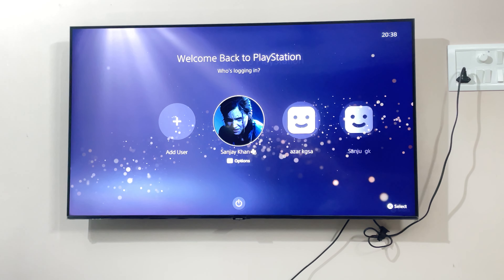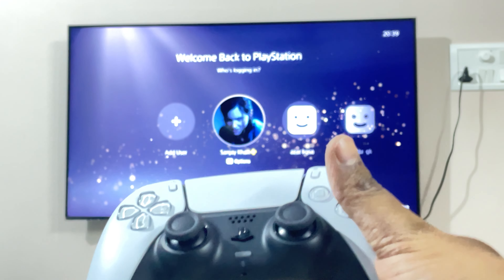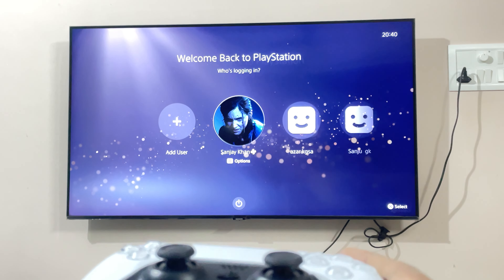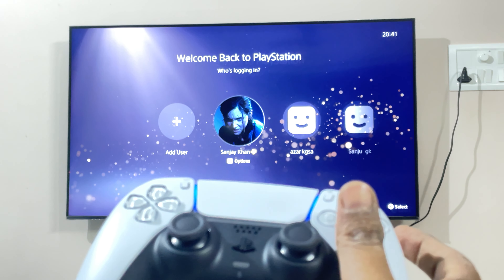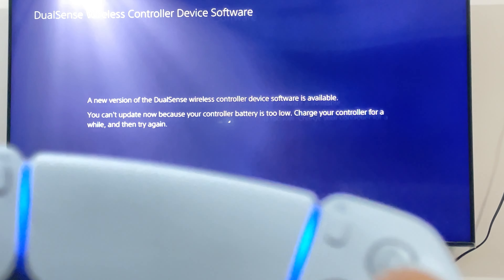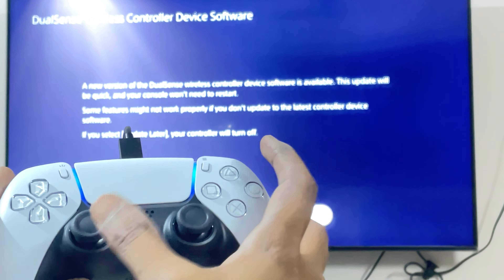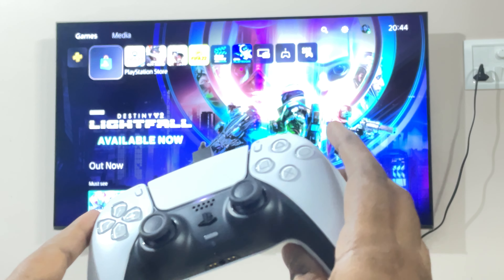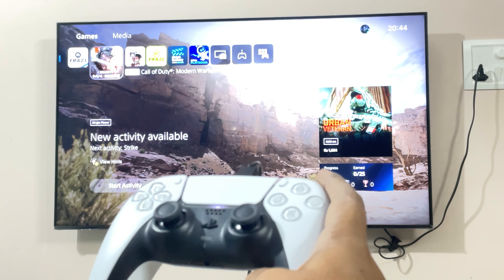How I Got New PS5 Controller from SONY for FREE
If you have received a refurbished PS5 DualSense controller from SONY as a replacement under warranty, the following description may be suitable for unboxing and setup:

Unboxing:

First, carefully remove the packaging from the box and take out the refurbished PS5 DualSense controller.
Check that all the necessary components are present, such as the controller itself, any cables required for charging, and any instruction manuals.
Inspect the controller for any signs of damage or wear and tear that may have occurred during shipping or previous use.
Once you have confirmed that everything is in order, proceed with the setup process.
Setup:

To begin setting up the refurbished PS5 DualSense controller, ensure that your PS5 console is turned off.
Next, connect the controller to the console using a USB-C cable (if required) to charge the controller or pair it.
Wait until the controller is fully charged, if needed.
Power on your PS5 console.
Press and hold the PS button on the controller until it vibrates and the light bar starts flashing, indicating that it's in pairing mode.

Follow the on-screen instructions to complete the pairing process.
Once the controller is successfully paired, you can start using it to play your favorite PS5 games.

Note: As the PS5 DualSense controller has a built-in rechargeable battery, it is important to ensure that the controller is charged fully before first use and after every use, as this will help to prolong the life of the battery.